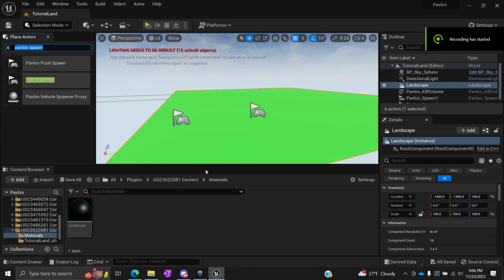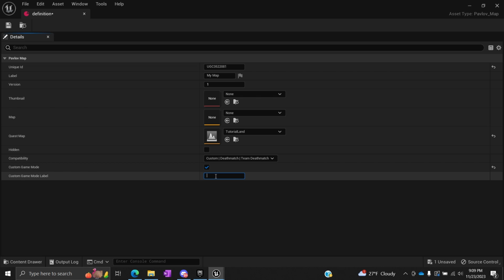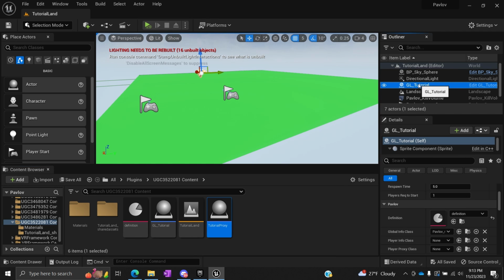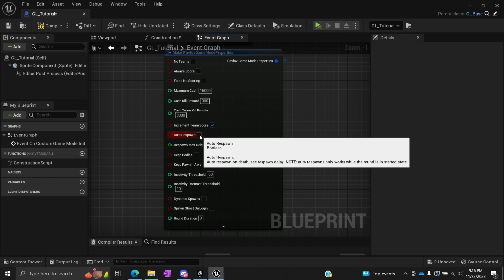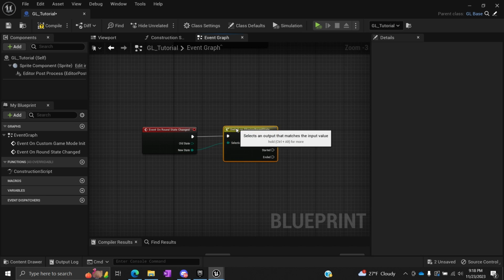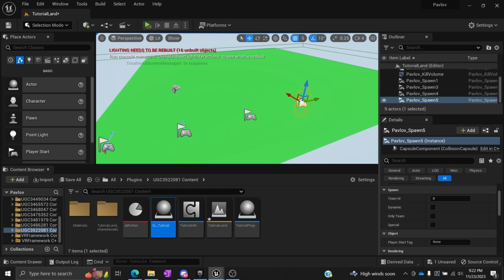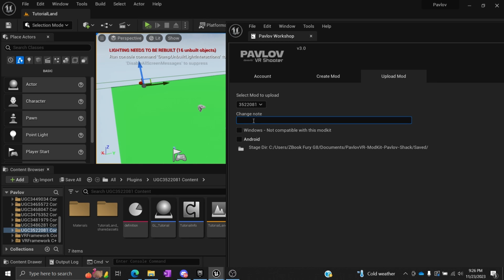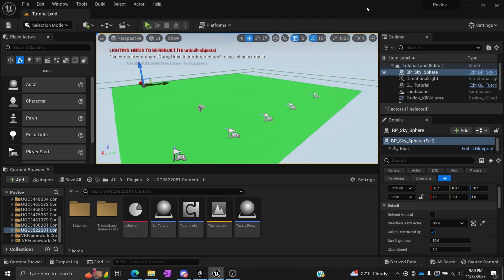Basic Custom GameLogic & Mod-io (2023) | Pavlov Modding Tutorials Ep. 3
We will go over GameLogic, Global Info and Proxy super briefly and how to get your mod published on Mod-io